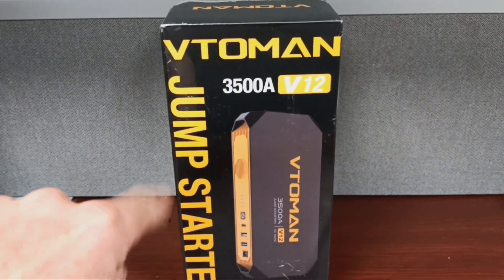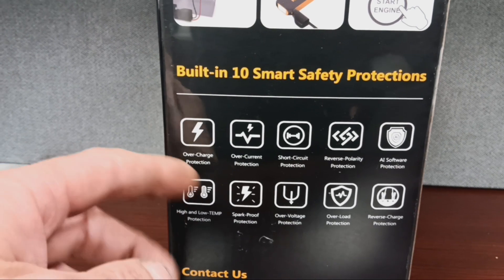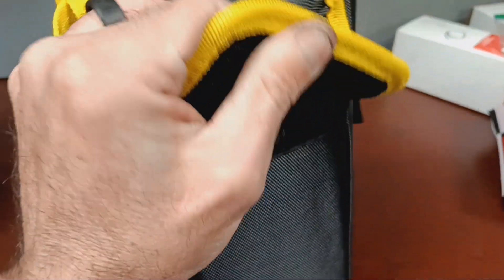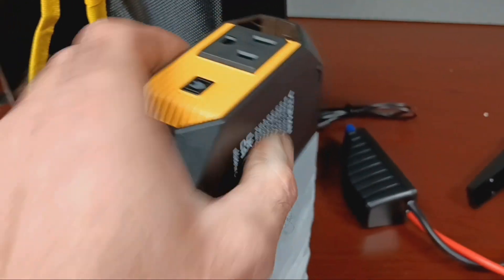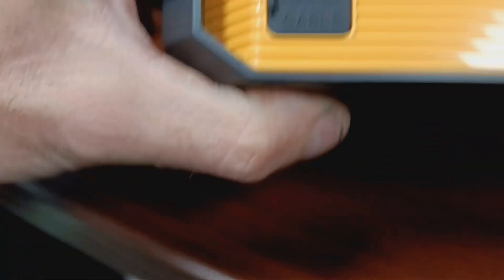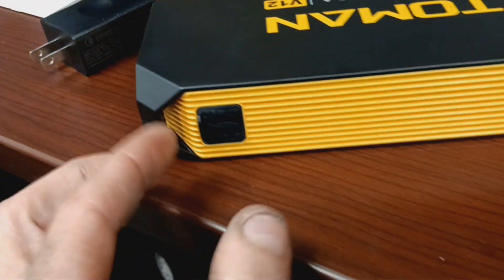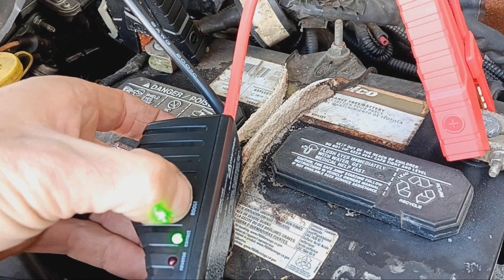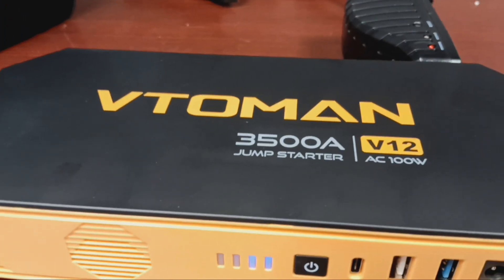$130 For Real? Check This Thing Out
This little jump pack from vtoman is actually really good. Surprised me. Will jump off up to a 8 liter diesel and 10 liter gas. and it's only $130.

I jumped off a completely dead Ford F450 Powerstroke and this ju.p pack wasn't fully charged.